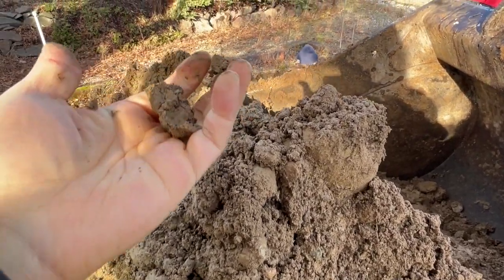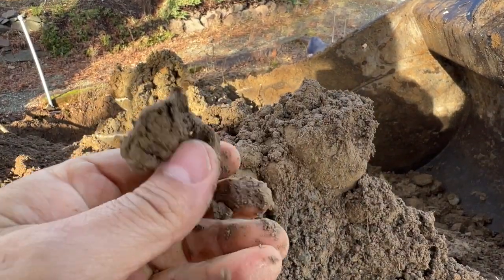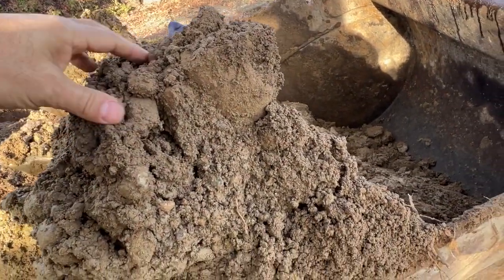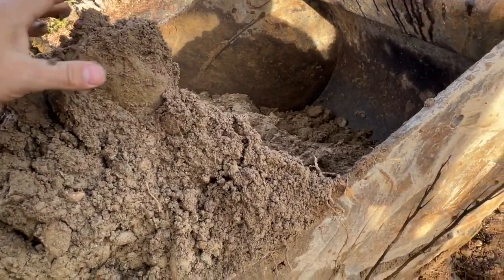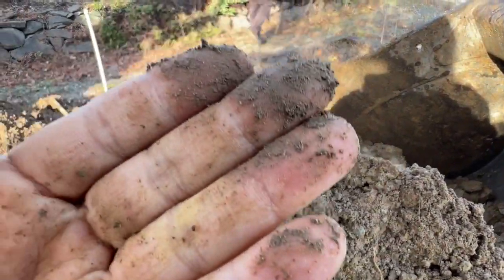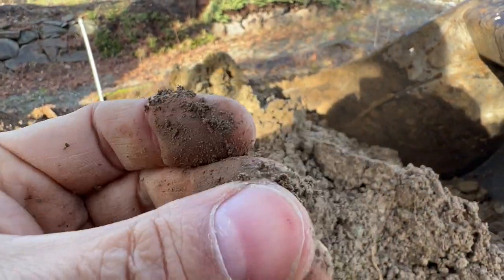Geotechnical Land Services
Diggs takes the mystery out of site development by making the complicated simple.
Building a new custom home in Washington state can be daunting and complicated. Site work and land development are typically the homeowner’s responsibility. However, we can help! Diggs can provide valuable guidance and assistance in finding and hiring the right contractor for a smooth building process. We even offer a turn-key homebuilding experience if you don’t want to do any work.

Here are some of the site-related tasks that we can help with:
Mobile Home Re-titling
Manufactured home replacement (single-wide, double-wide, triple-wide) Well drilling
Septic design and septic installation
Tree removal and land clearing
Land excavation
Utility trenching and connection
Building a new road (gravel, asphalt, or concrete)
Saw cutting concrete or asphalt
Video scoping utilities
As-builts
Title examination of easements, encroachments, legal descriptions Adverse possession and acquiring access to a land-locked parcel Wetland studies and wetland mitigation to optimize usable land
Geotechnical surveys for hillside construction Structural analysis of existing foundations Civil and structural engineering
Real estate land services
Basement moisture intrusion systems Soil amendment
Land use issues
Ground de-watering
Public Works
Import & Export of soils And much more!
Whether you need a septic or well installer, civil engineer, surveyor, excavation contractor, tree faller, stump grinder, or asphalt paver, we can help!
Let’s look at your site together and come up with simple, cost-effective solutions to save you money for your custom home design.